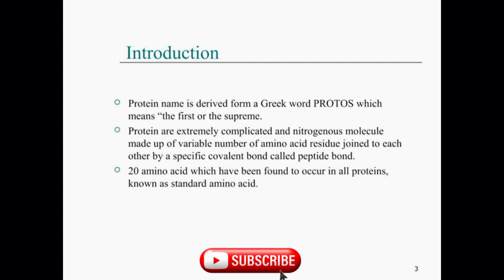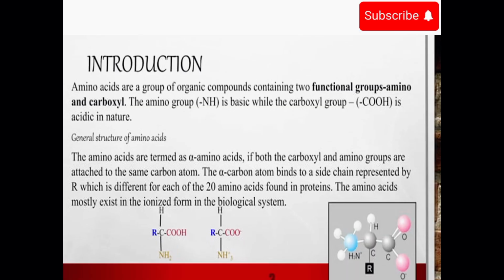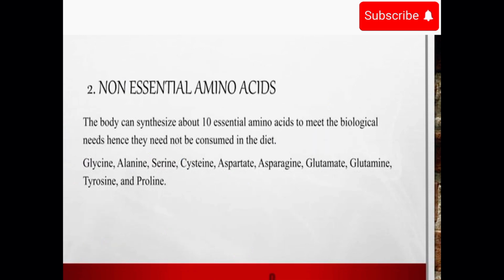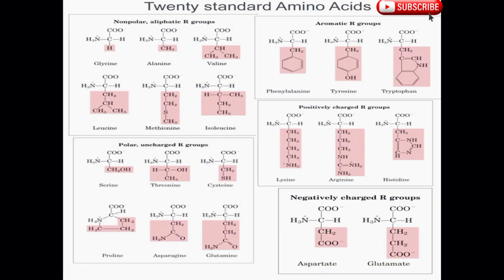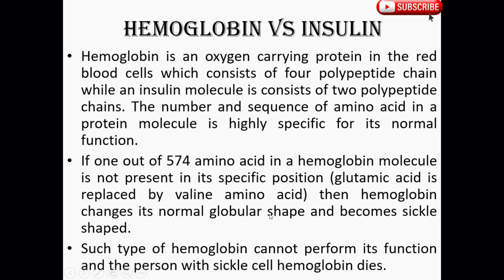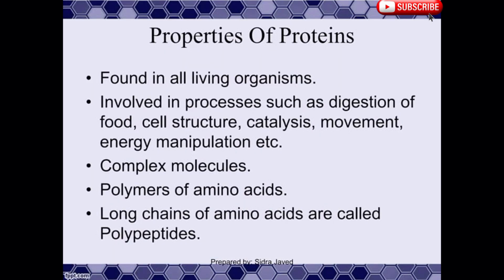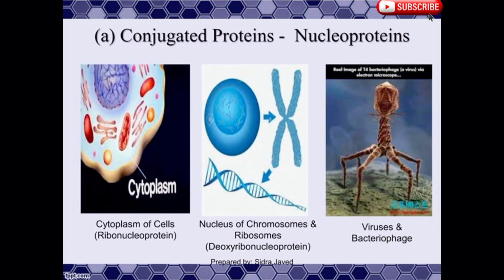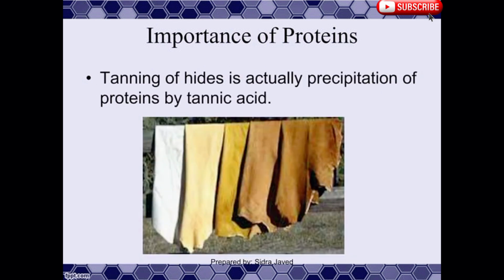Protein | structure of amino acid | shape of protein | four level of protein organization | function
Protein structure, structure of amino acid, types and classification of amino acid, peptide bond and their types, classification of protein, shape of protein, four level of organization of protein, function of protein.
Protein comes from the Greek word proteios, meaning “first,” or “primary. Some proteins speed up chemical reactions, while others play a role in
defense, storage, transport, cellular communication, movement,
or structural support.
Diverse as proteins are, they are all constructed from the same set of 20 amino acids, linked in unbranched polymers.
The bond between amino acids is called a peptide bond, so a polymer of amino acids is called a polypeptide. A protein is a biologically functional molecule made up of one or more polypeptides, each folded and coiled into a specific three dimensional structure.
Amino Acid Monomers All amino acids share a common
structure. An amino acid is an organic molecule with both an amino group
and a carboxyl group. When two amino acids are positioned so that the carboxyl group of one is adjacent to the amino group of the other, they can become joined by a dehydration reaction, with the removal of a water molecule.
The resulting covalent bond is called a peptide bond. Repeated over and over, this process yields a polypeptide, a polymer of many amino acids linked by peptide bonds.
Four Levels of Protein Structure:
With the goal of understanding the function of a protein, learning about its structure is often productive. In spite of their great diversity, all proteins share three superimposed levels of structure, known as primary, secondary, and tertiary structure. A fourth level, quaternary structure, arises when a protein consists of two or more polypeptide chains.
The primary structure of a protein is its sequence of amino
acids. Most proteins have segments of their polypeptide chains repeatedly
coiled or folded in patterns that contribute to the protein’s overall shape. These coils and folds, collectively referred to as secondary structure, are the result of hydrogen bonds between the repeating constituents of the polypeptide backbone (not the amino acid side chains). One such secondary structure is the 𝛂𝛂 helix, The other main type of secondary structure is the 𝛃 pleated sheet.
tertiary structure is the overall shape of a
polypeptide resulting from interactions between the side chains (R groups) of the various amino acids.
Quaternary structure is the overall protein structure that results from the aggregation of these polypeptide subunits.
Many proteins are roughly spherical (globular proteins), while others are shaped like long fibers (fibrous proteins).